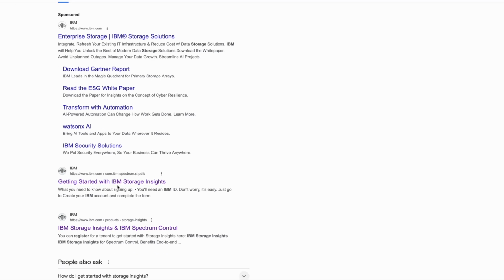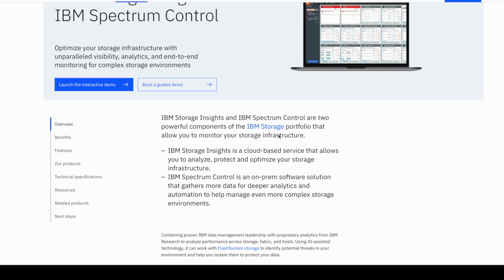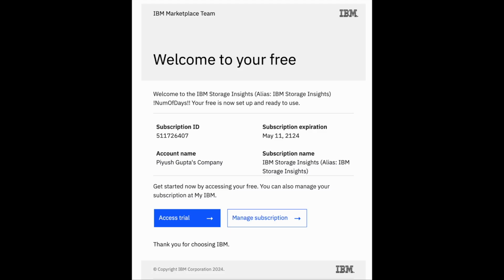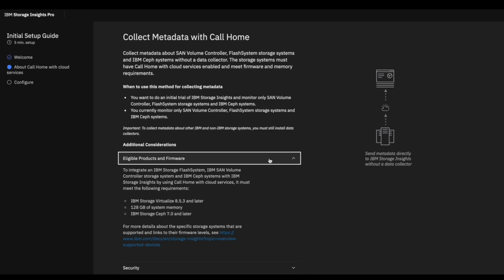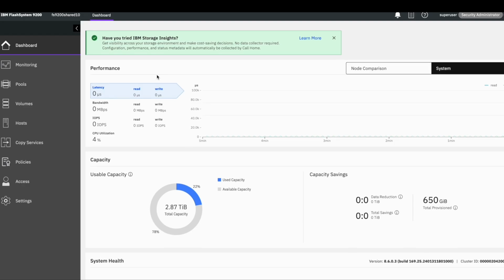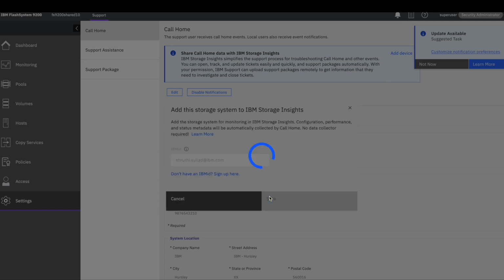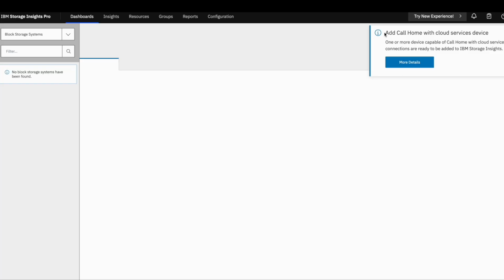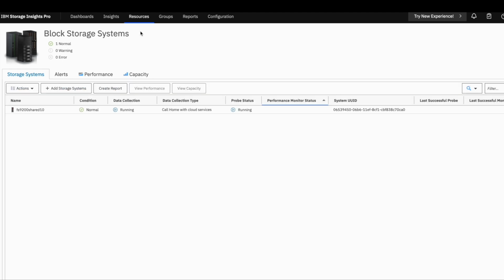IBM Storage Insights : Registration & Device Onboarding Process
This video explain simple steps to register for Storage Insights Cloud Service and device on boarding in just Few minutes.

Credits : Thanks Archana Chinnaiah , Shruti Sullad and Ramkrishna Vadla for help creating this demo.